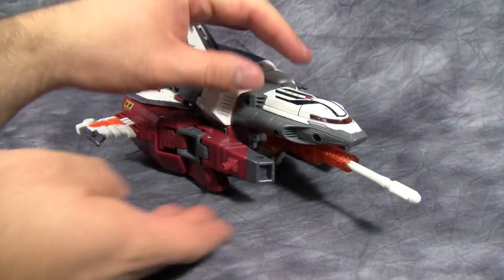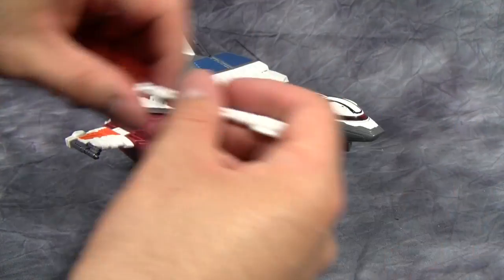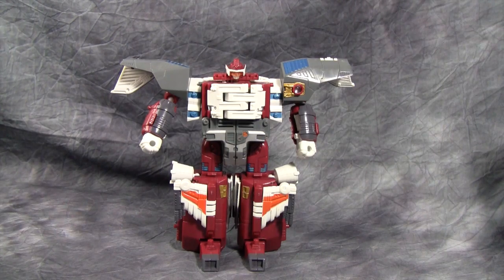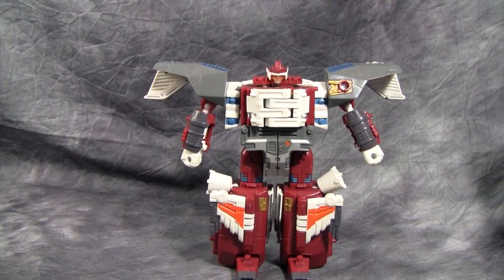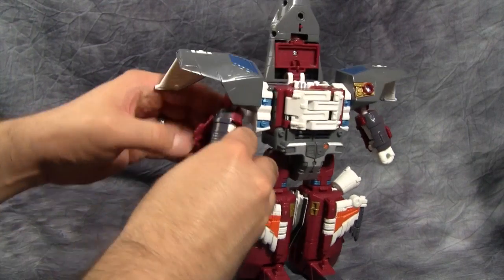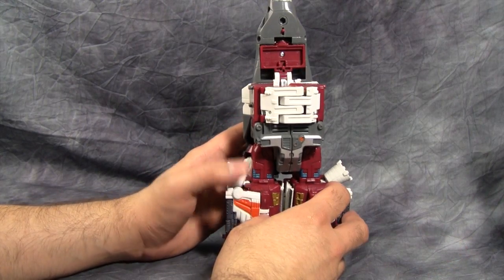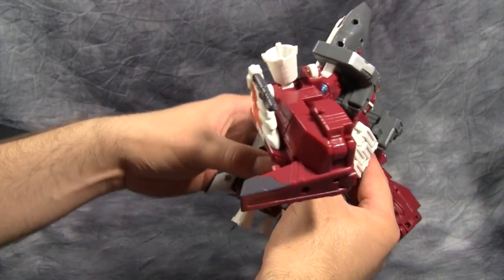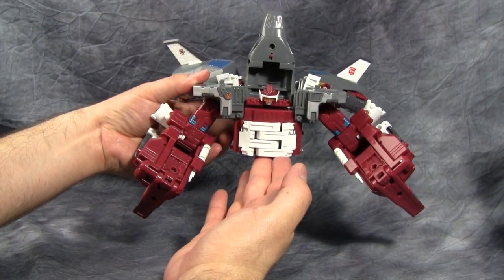Jetfire - Transformers Energon